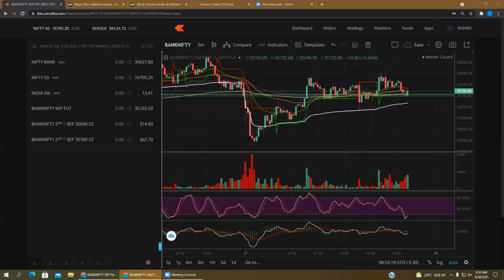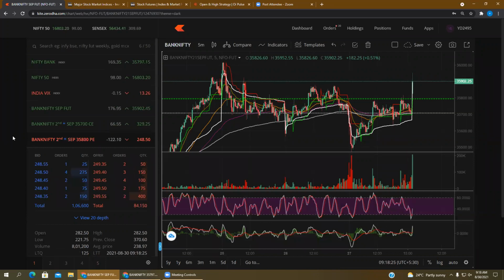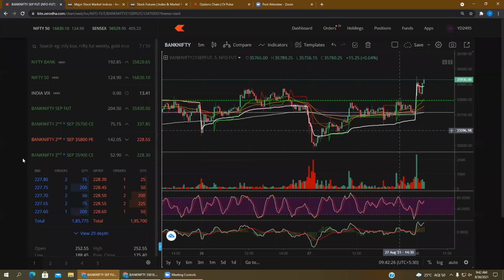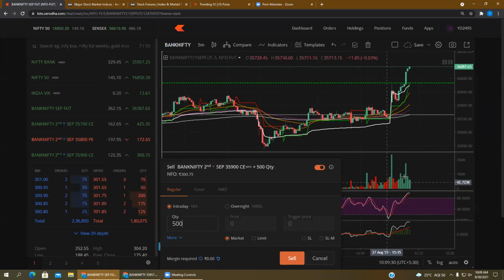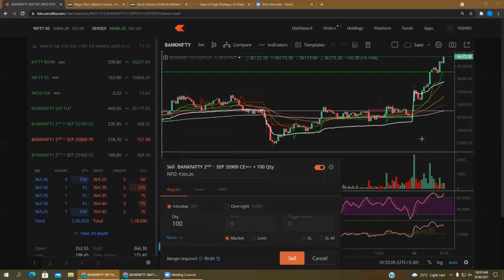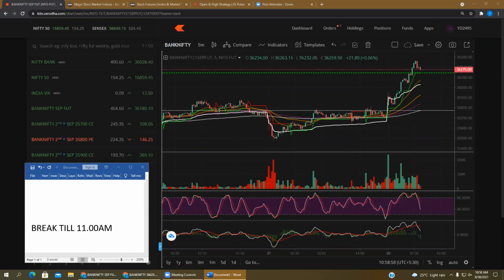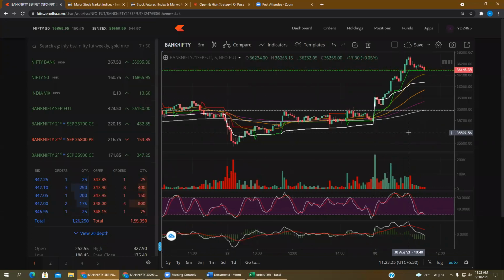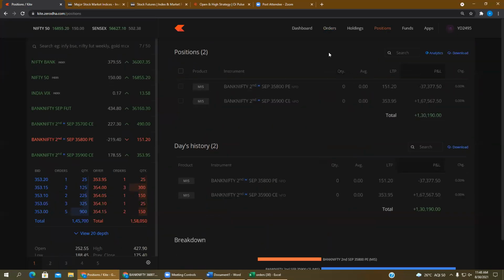30 Aug 2021